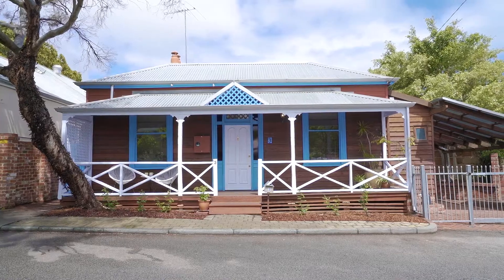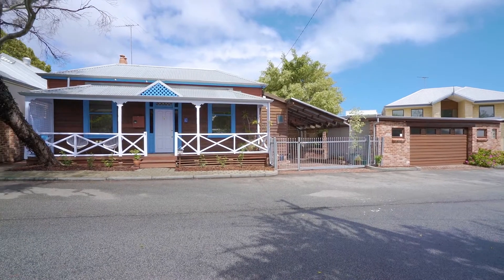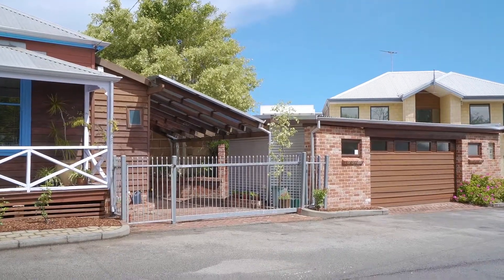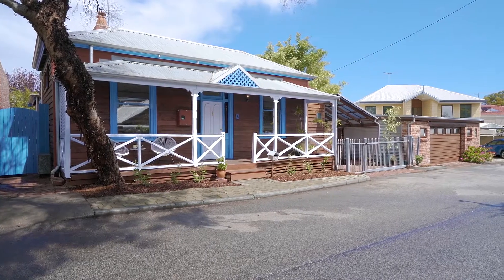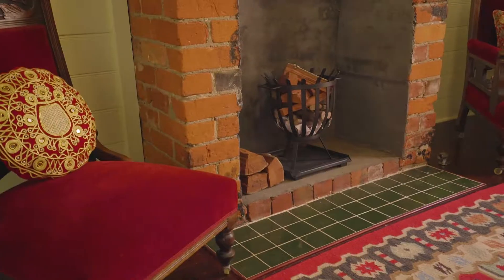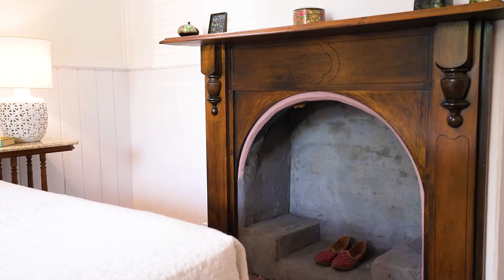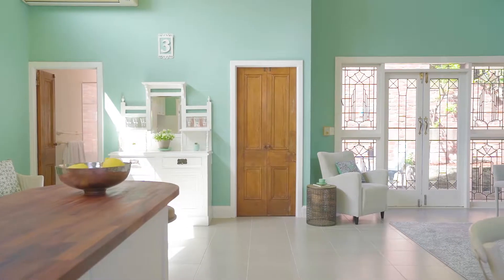Crib Creative presents 3 Henville St, Fremantle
Intro, Outro and Voiceover